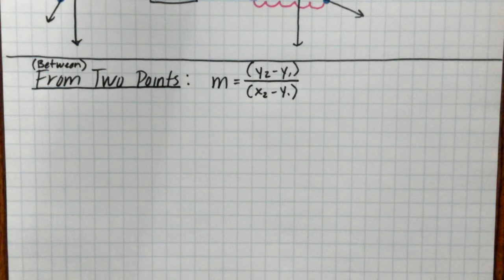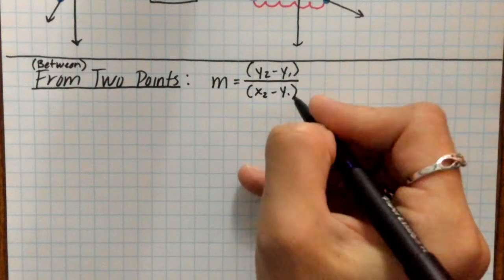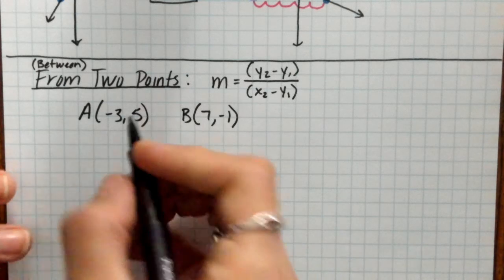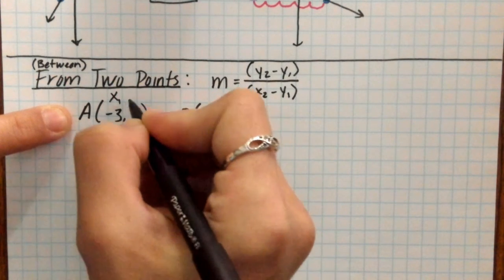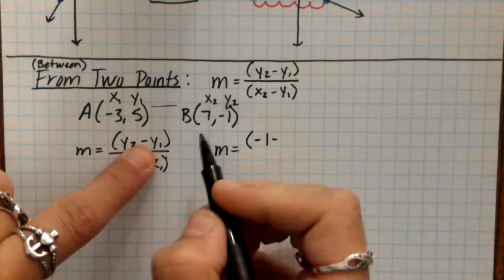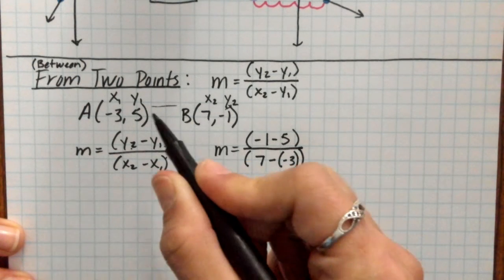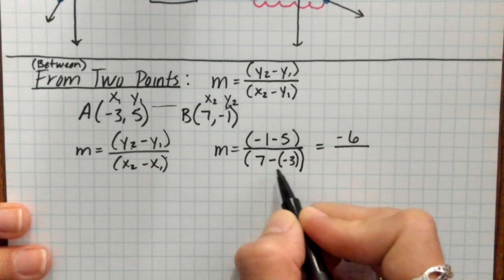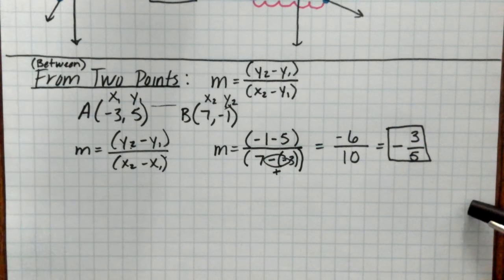Finding Slope From 2 Points